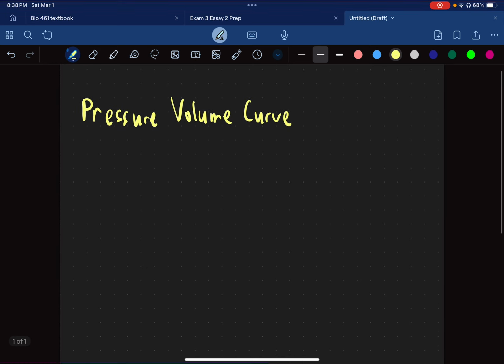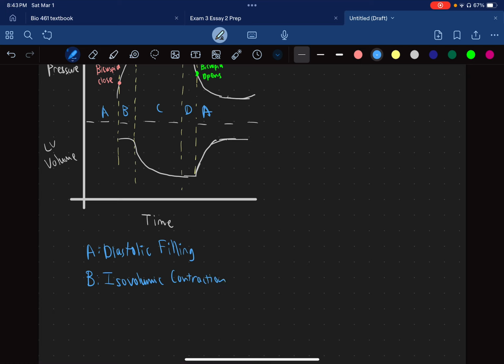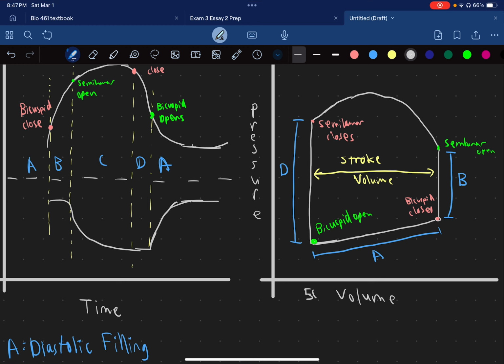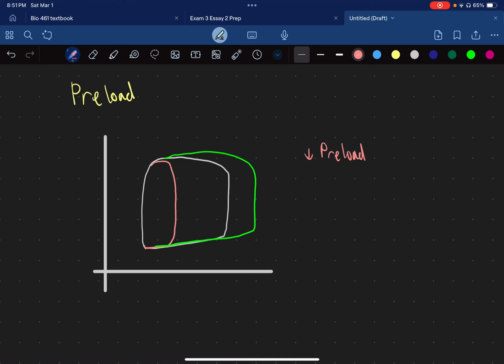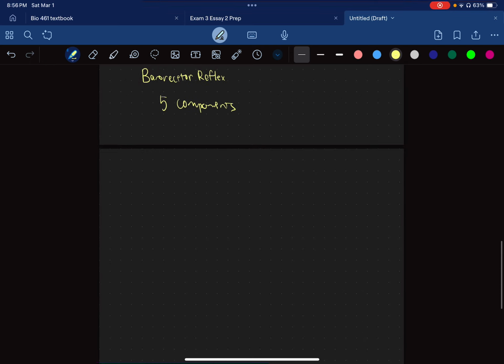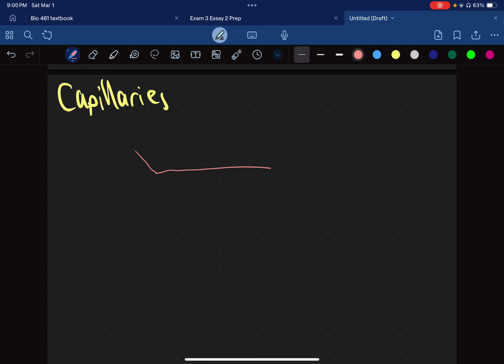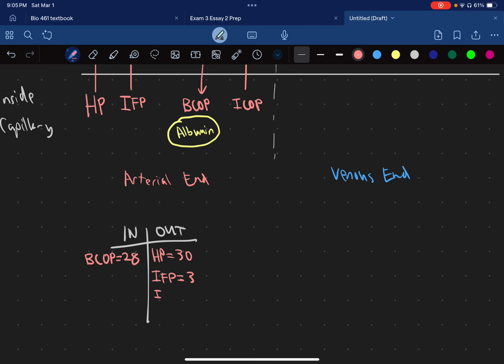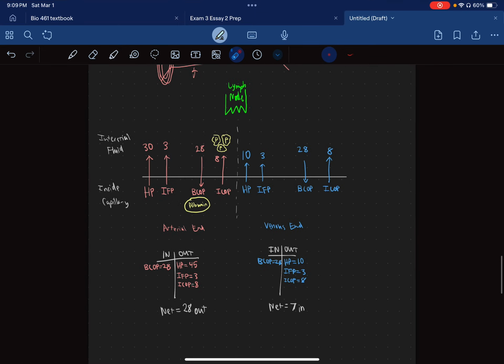Bio 461 Exam 3 Essay 2